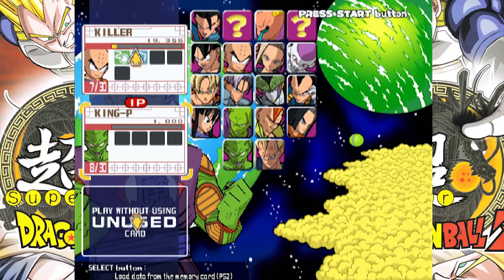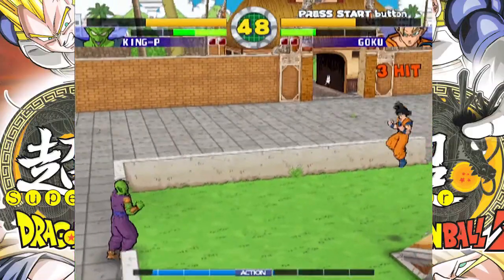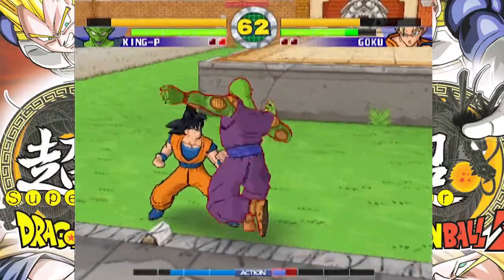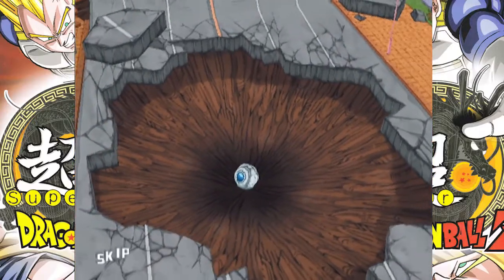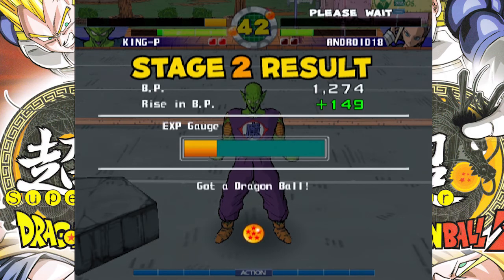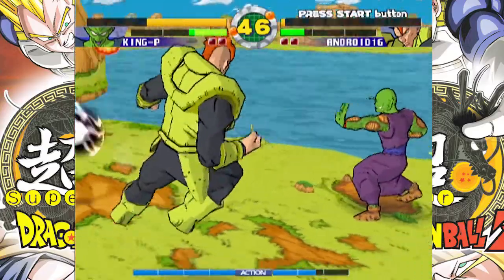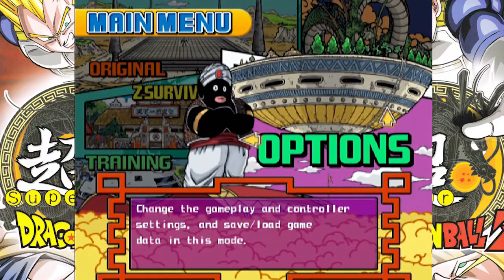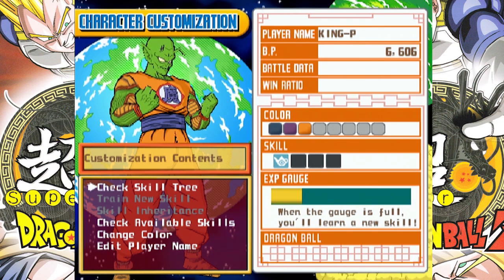Super Dragonball Z - King Piccolo Arcade (Normal)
Let's play an underrated game called Super Dragonball Z

Upload Schedule:
I am still undecided when to upload.

1. Elgato Game Capture HD and Elgato HD60S
2. Audacity for Audio.
3  Microphone: New Audio Technica Atr 2100
Before Blue Yeti, Blue Snowball

1. DaVinci Resolve 15 Free
2.Adobe premier pro CC

►New PC◀
1. Case: Thermaltake SUPPRESSOR F31 ATX Mid Tower
2. Motherboard: Gigabyte GA-Z97X-SLI LGA 1150 Z97
3. CPU: Intel Core i7-4770 Quad-Core Desktop Processor 3.4 GHZ
LGA 1150 8 MB Cache
4. Cooler: Cooler Master Hyper 212 EVO
5. Graphics Card: EVGA GeForce GTX 970 4GB SC GAMING ACX 2.0,
6. SSD: Kingston Digital 120GB SSD
7. Power Supply: Corsair CX Series, CX600M, 600 Watt (600W)
8. HDD: Seagate 2TB Desktop HDD
9. Memory: Kingston HyperX FURY 16GB Kit (2x8GB) 1866MHz DDR3
10 Windows 10 64-bit